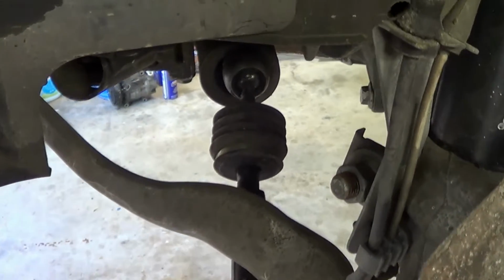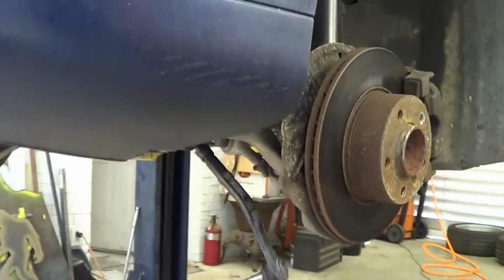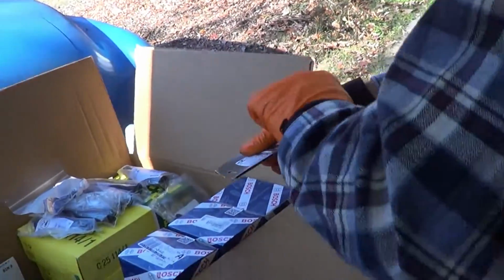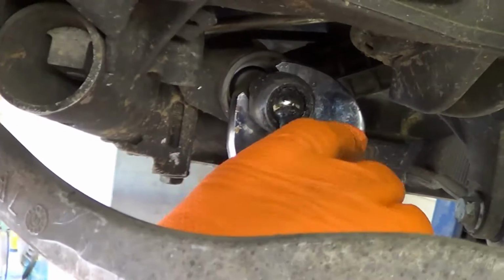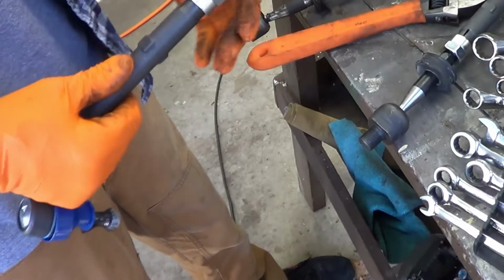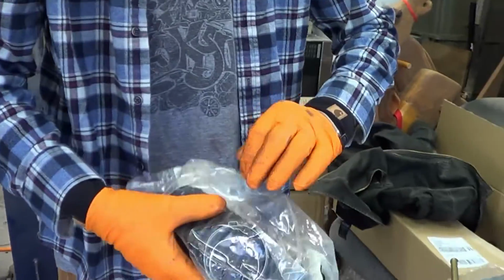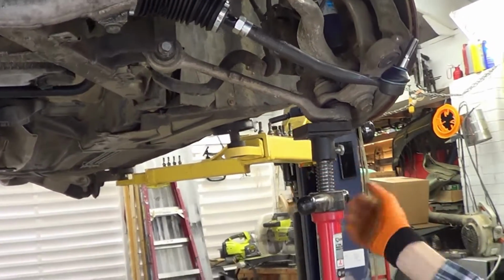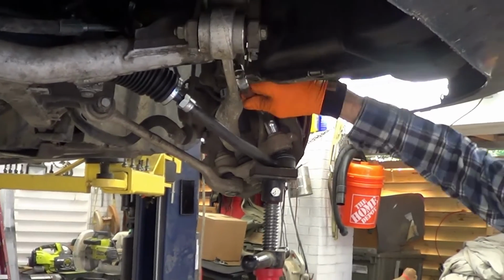BMW steering tie rod replacement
Replacing the tie rods on a BMW E39